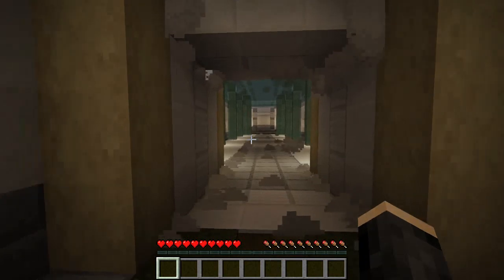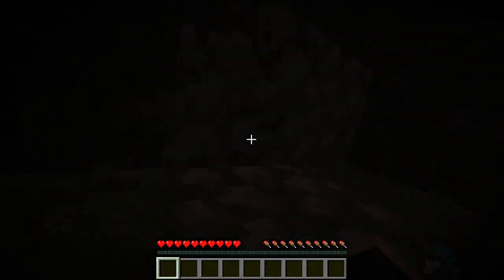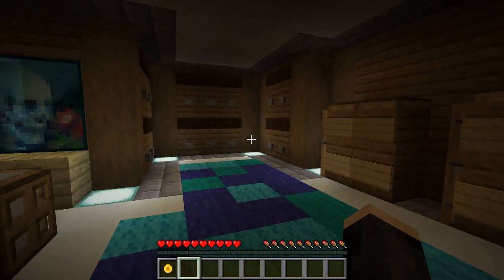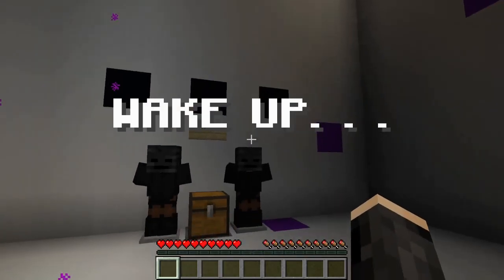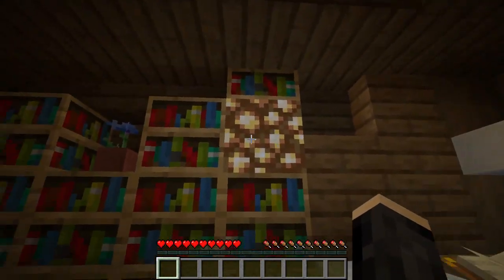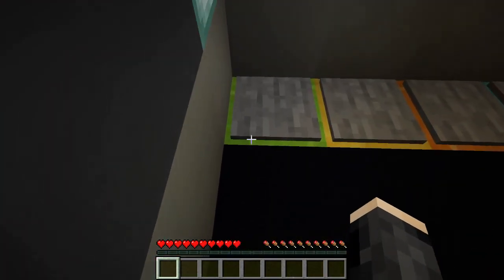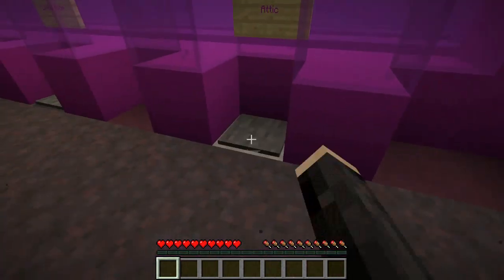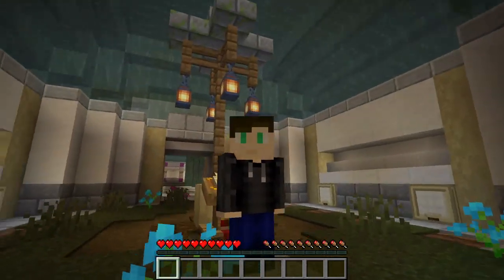Escape Rooms Walkthrough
Hey guys this is the last time I'm going to upload kind of a boring video! I'm coming home tomorrow and vacation will be over so expect quality content again!! Happy New Years!!!

And below here is the link to Mike and Nick's Minigames!